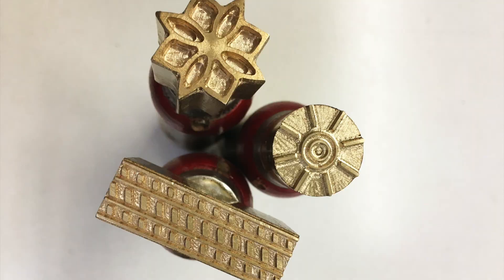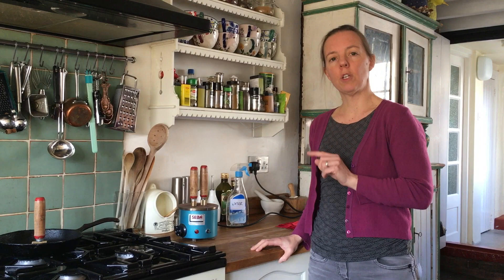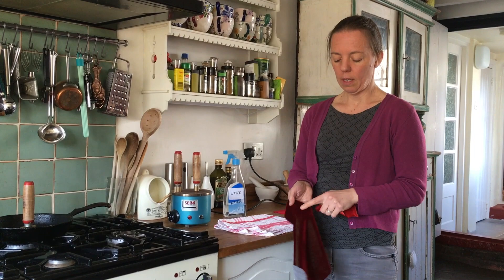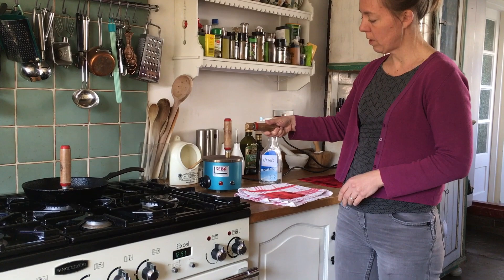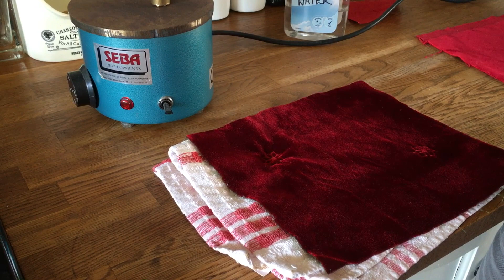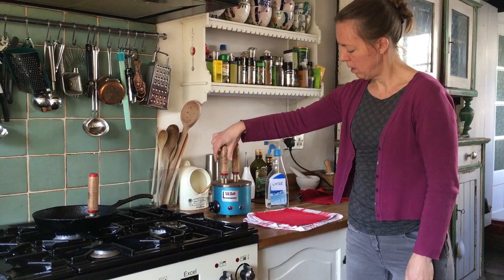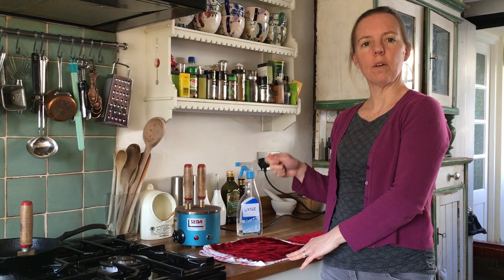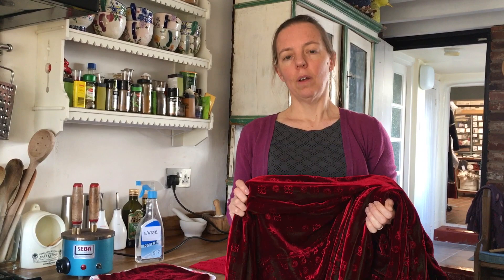Tudor Tailor Printing Tools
Ninya demonstrates how to use our specially commissioned handmade printing tools for carrying out the period technique of embossing permanent designs onto fabric.